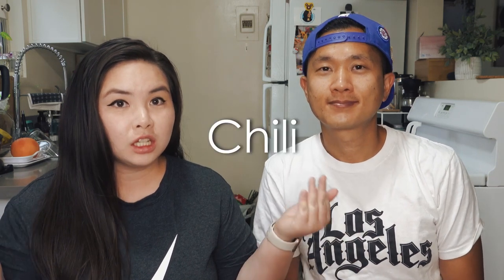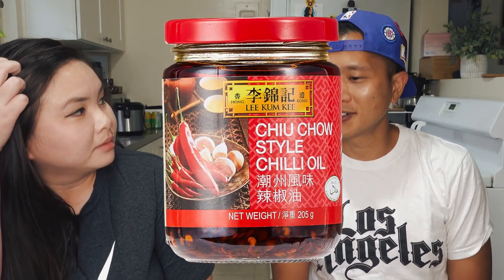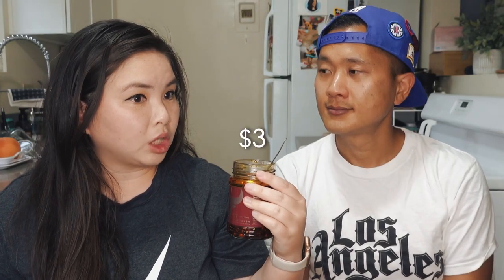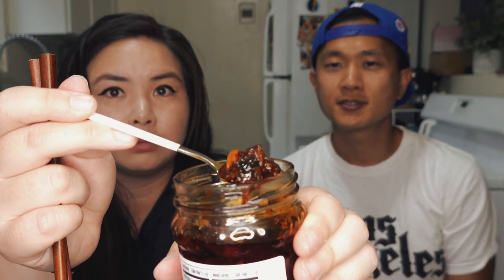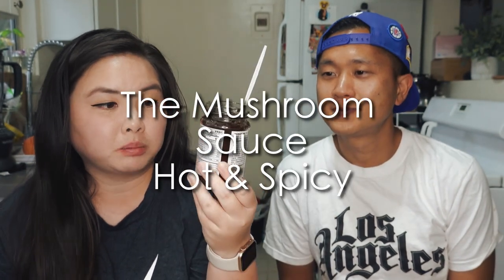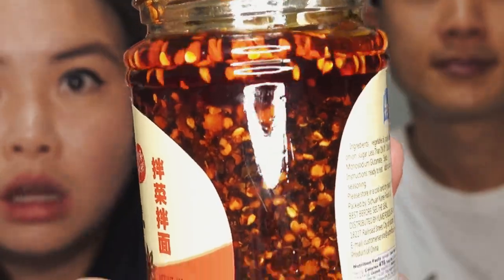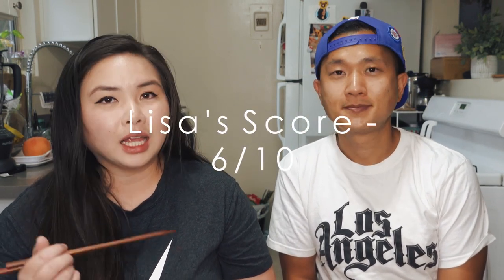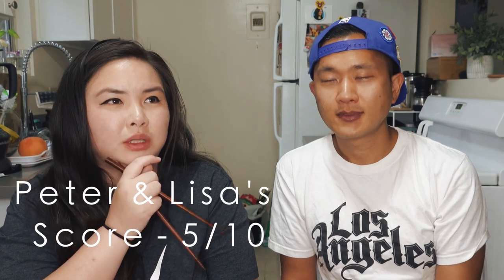Chili Oil Taste Test & Review | We Tried 8 Different Kinds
We love chili oil and figure it was time to do a chili oil taste test!

We purchased all of these at our local 99 Ranch Market.

Our preference is that we typically like things higher up on the spicy scale.

We also like very versatile chili oils that go well with lots of things (e.g. Sriracha & Sambal etc).

It was a great and fun experiment but the ultimate winner is definitely Chiu Chow Chlii Oil which is the best store-bought Chinese Chili Oil.

You can find it here on Amazon for quite a bit of a markup if you don't have a Chinese market near you

Chili Oil also goes extremely well with hot-pot and you can watch our video on how to make hot pot at home here!

Chapters:
00:00 - 02:59 - Which Chili Oils Should We Get?
03:00 - 04:36 - Growland Beef Flavored Spicy Sauce Taste Test
04:37 - 05:41 - Lao Gan Ma Chili Oil with Mushroom Taste Test
05:42 - 07:02 - AGV Spicy Chili Sauce
07:03 - 07:52 - Mushroom Sauce Hot and Spicy
07:53 - 09:02 -  Chili Oil Seasoner
09:03 - 10:34 - Ning Chi Chili Oil
10:35 - 11:26 - Lao Gan Ma Fried Chili in Oil
11:27 - 13:00 - Chiu Chow Chili Oil (the best store bought Chili Oil)